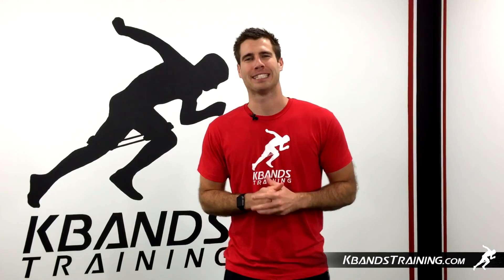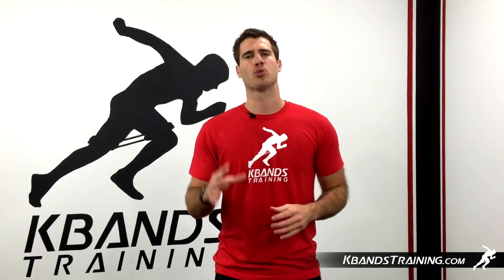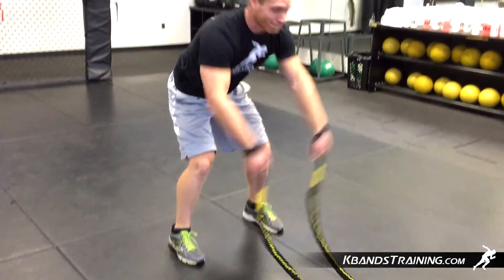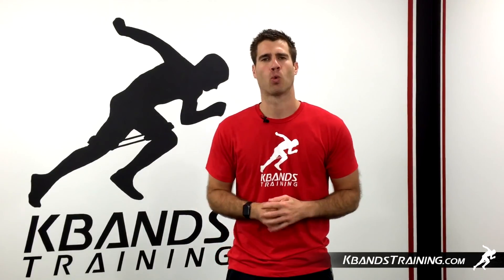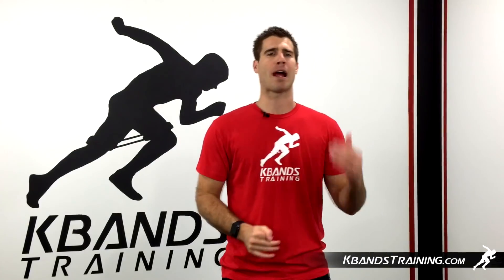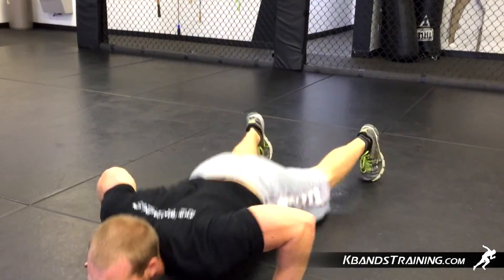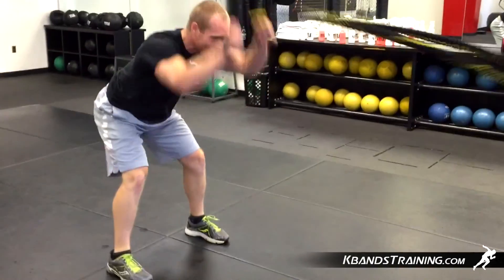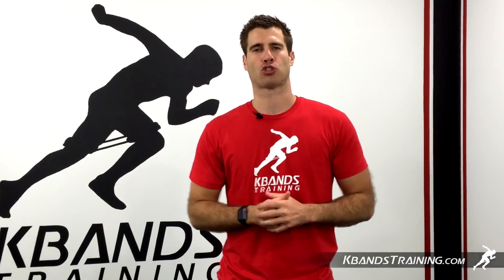MMA WODS | Modified Fighter Burpee Workout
To perform the Modified Fighter Burpee Workout athletes will need two Victory Ropes anchored around a stationery object. Athletes will secure their hands in the Anchor Straps and stand 10-12 feet from their anchor. Athletes will begin the first portion by slamming the ropes into the ground and then performing a burpee. Athletes will continue to alternate between these two movements for one minute.

Athletes will then move into the second portion which requires the athlete to perform ten alternating single arm slams before performing a single burpee. Continue alternating the exercises for 30 seconds before resting for 30 seconds and returning to the first portion of the drill. Complete 3-6 rounds of the burpee workout.

For additional endurance, fighter WODS, or purchasing information for the Victory Ropes go to KbandsTraining.com. Purchasing information for the Victory Ropes can be found in the Shop Section while additional training drills can be found in the Training Section. Use these additional drills to improve on other needed skills like strength, recovery, and coordination.